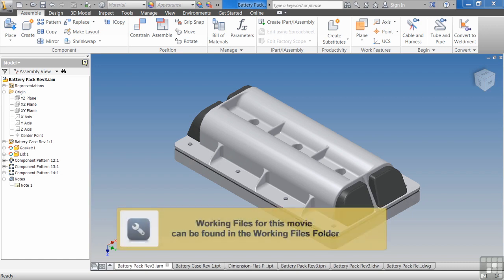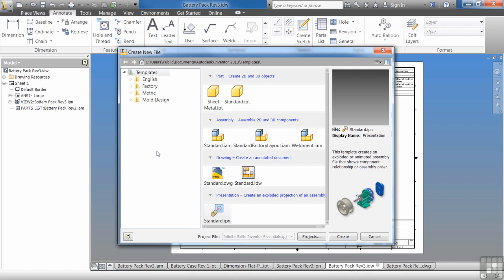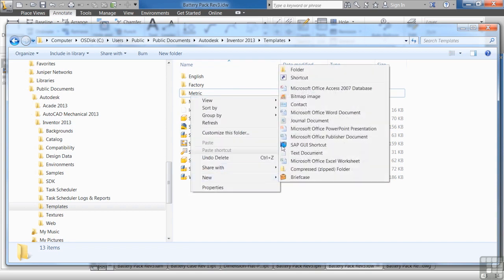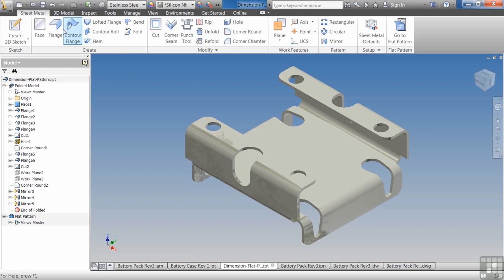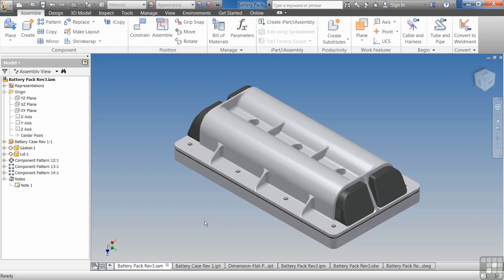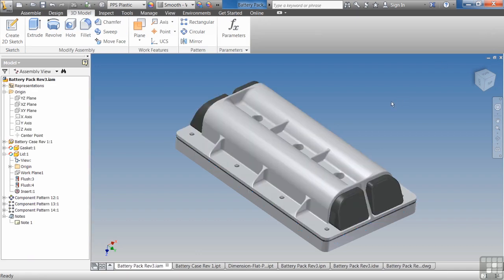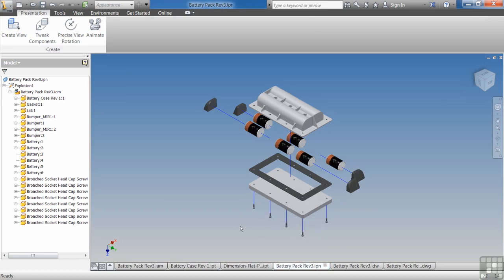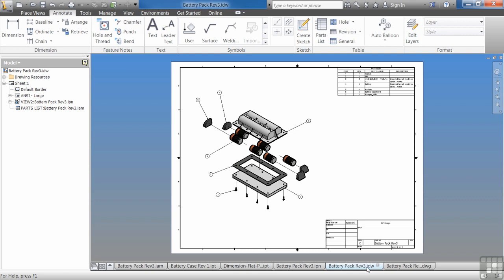Autodesk Inventor Tutorial lesson 0104